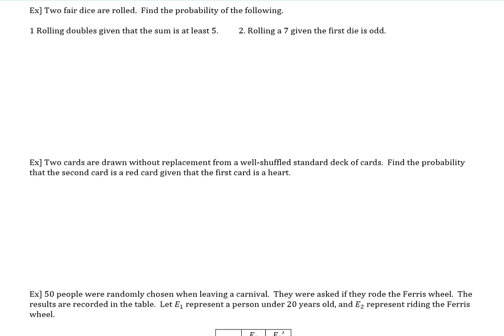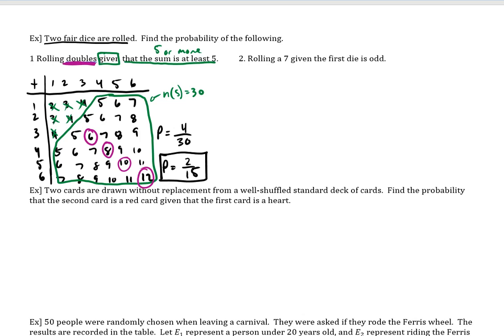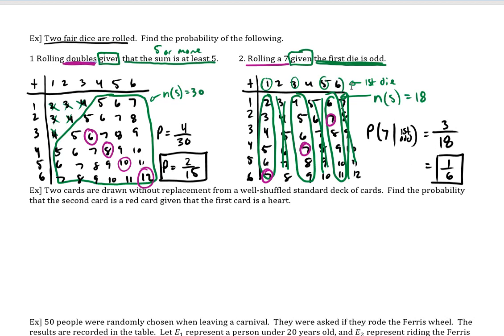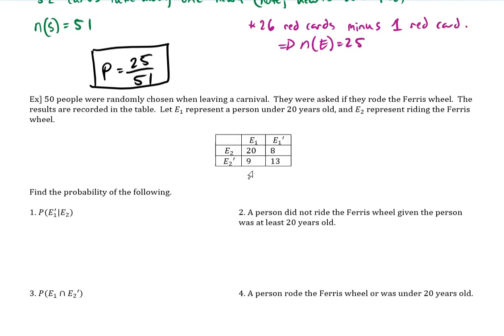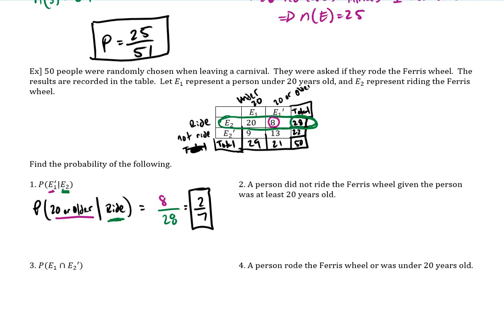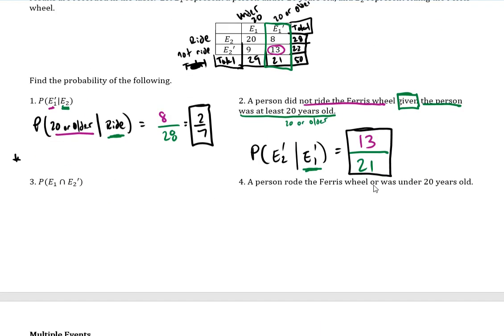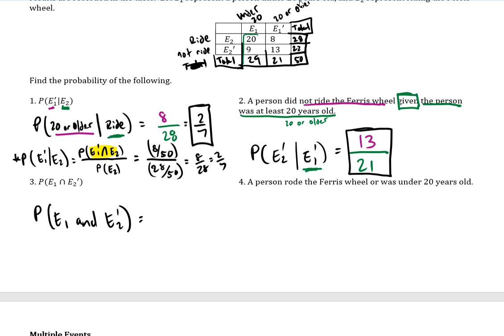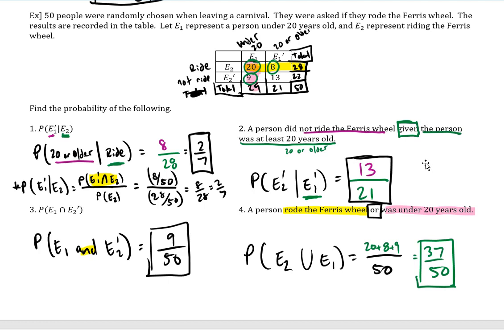Conditional Probability Three Conditional Probability Problems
We solve 3 example problems involving conditional probability.